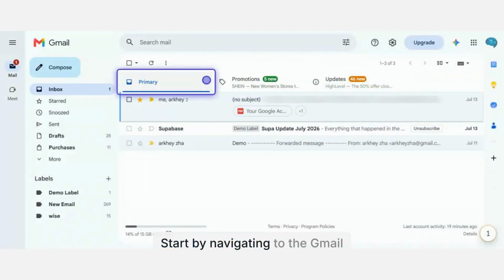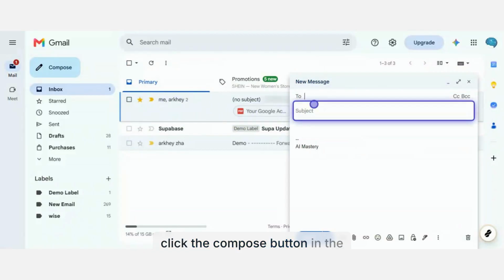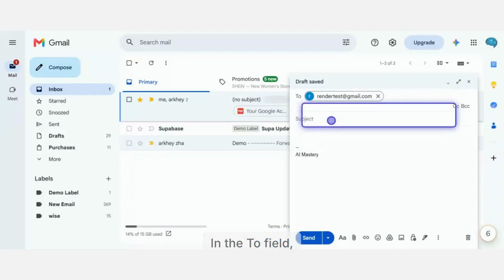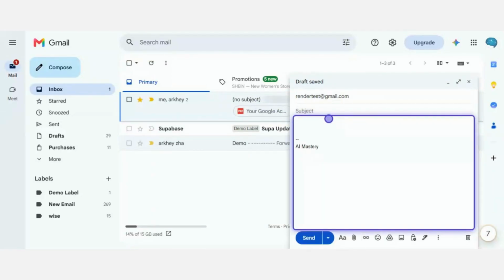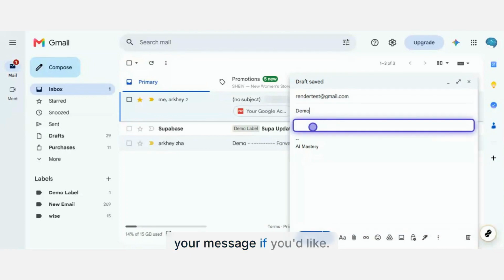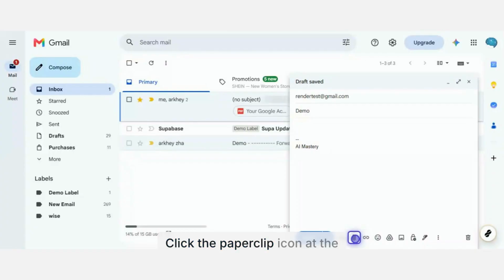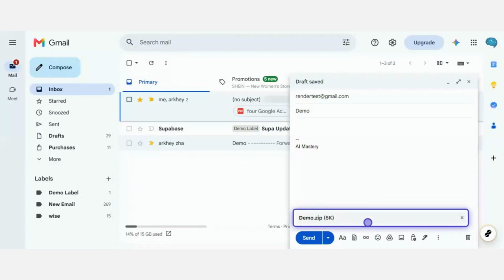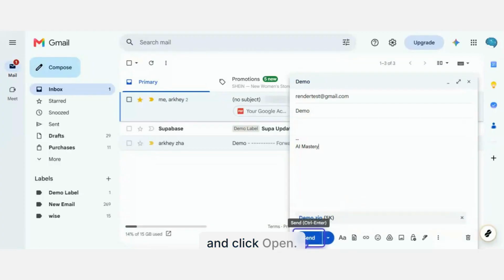How to Send ZIP Files in Gmail (Tested)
In this video, we discuss how to send zip files in Gmail, a common task that can be tricky due to Gmail's attachment restrictions. You'll learn the step-by-step process to attach and send any zip file, including navigating to Gmail, composing a new email, and using the paperclip icon to attach your file. We also cover how to attach a zip file in Gmail without encountering errors, and provide tips for sending zip files via Gmail successfully. If you've ever wondered how to send a zip file through Gmail, this guide has you covered.

00:00 Introduction and Overview
00:17 Composing a New Email
00:37 Attaching Your ZIP File
00:53 Sending the Email
01:03 Feedback and Closing